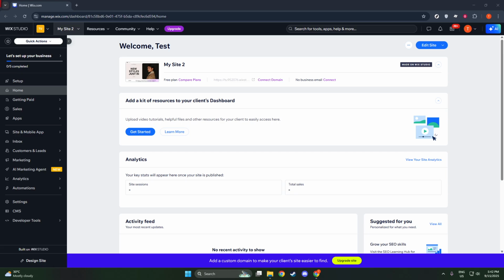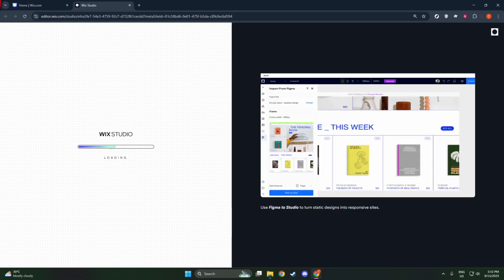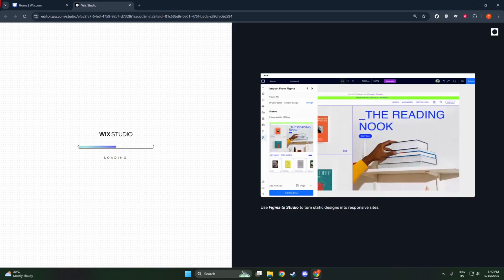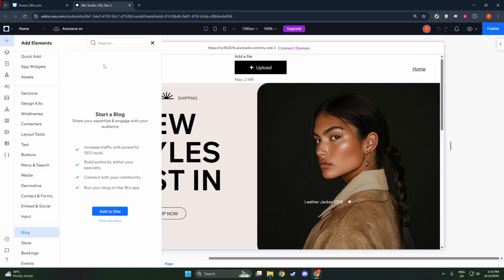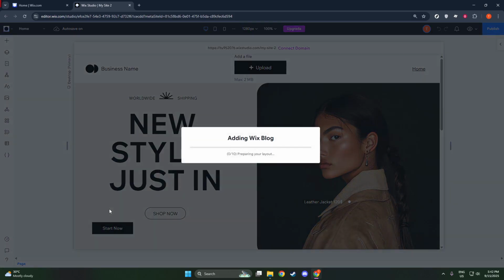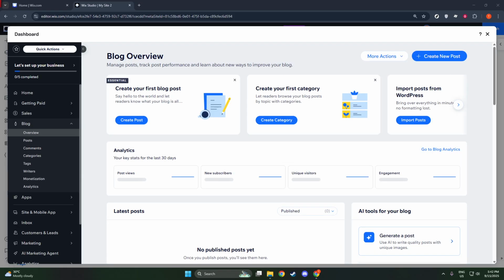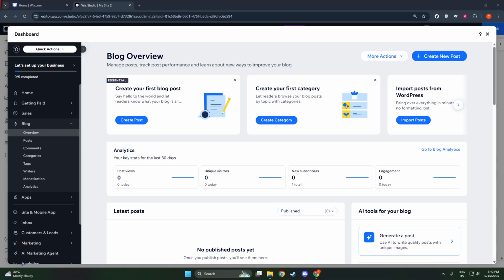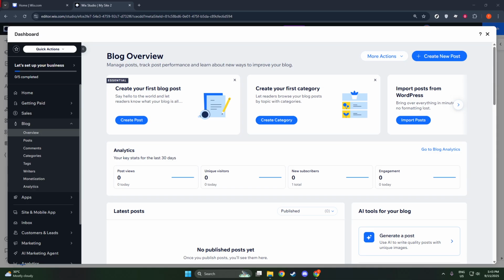How to Add RSS Feed in Wix [2026 Full Guide]